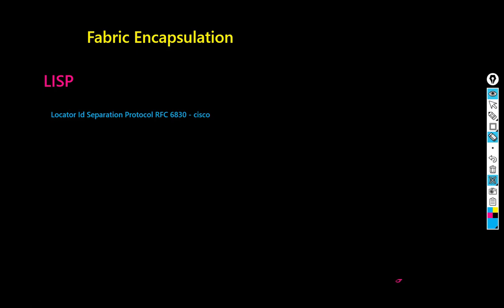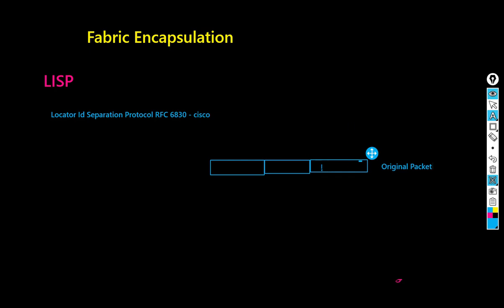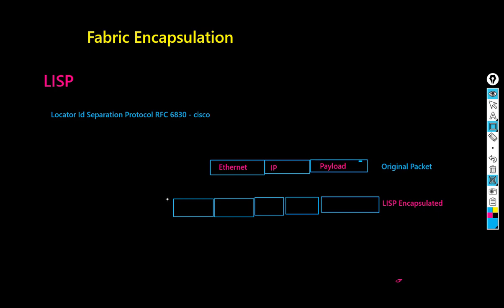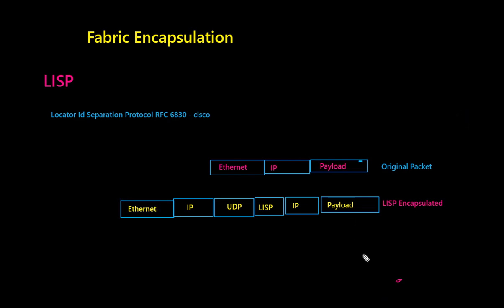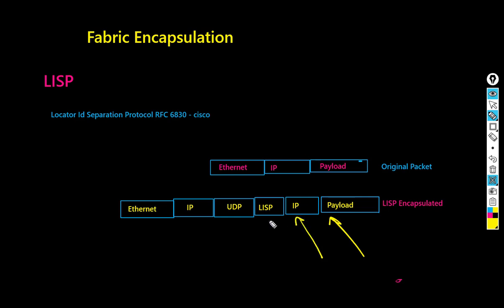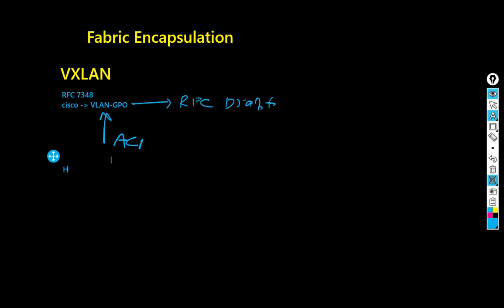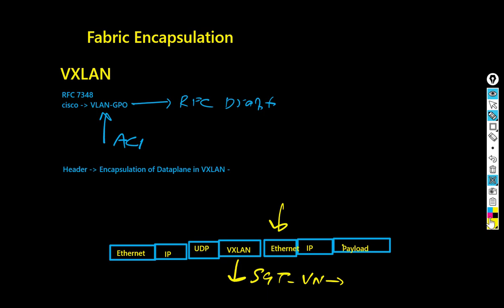Cisco SDA - LISP & VXLAN